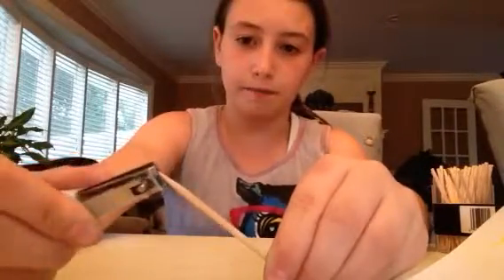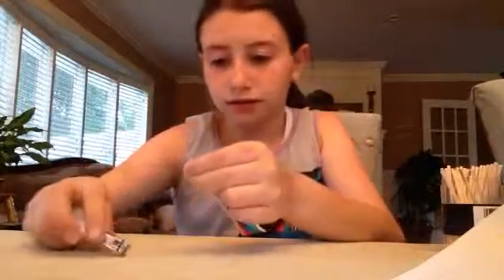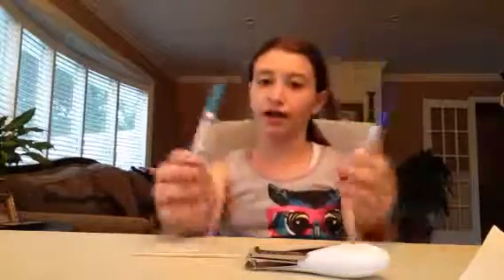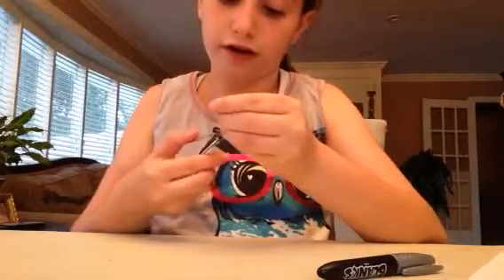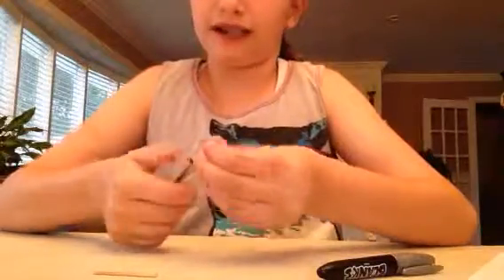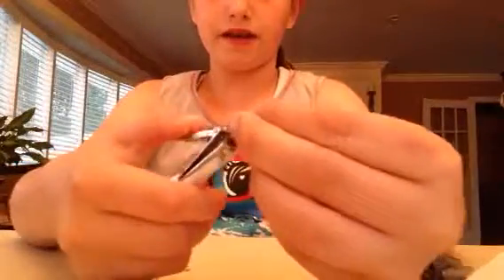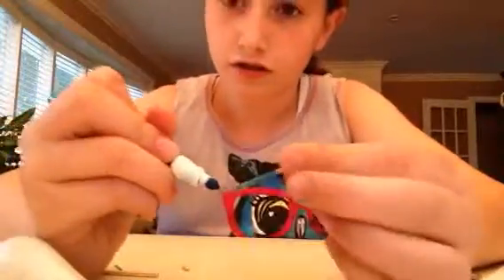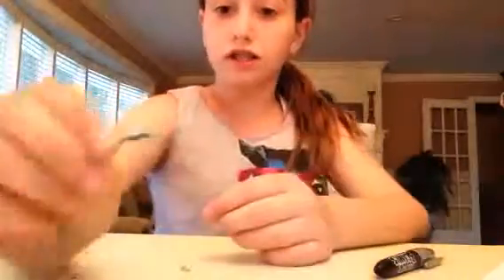Creative girl: colored pencils for a doll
Today I will show you how to make colored pencils for your doll that really work